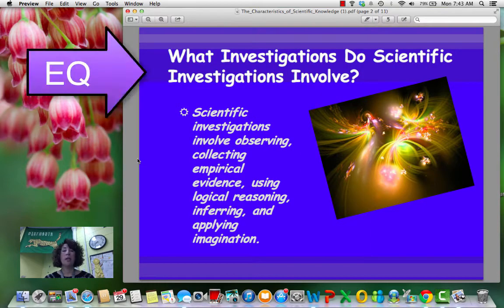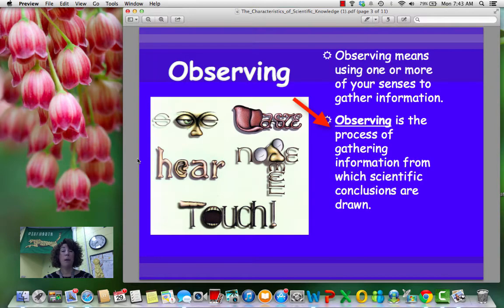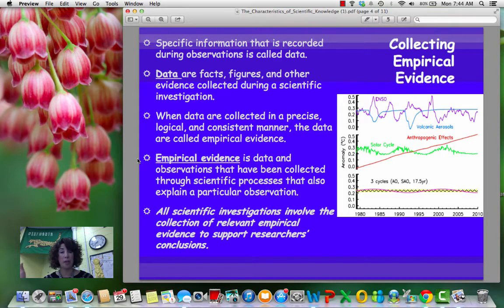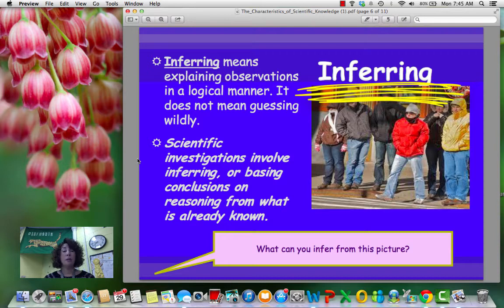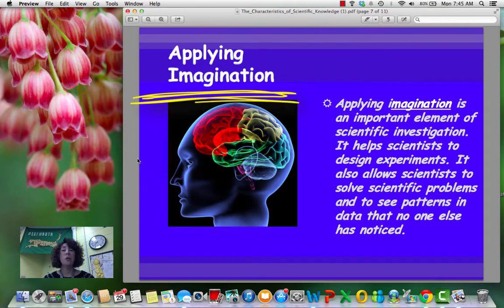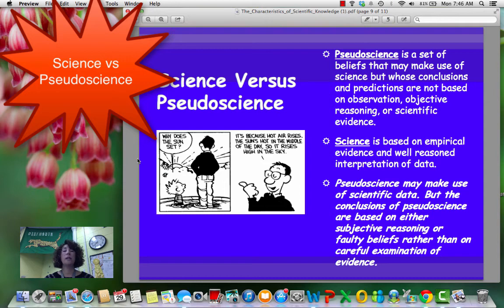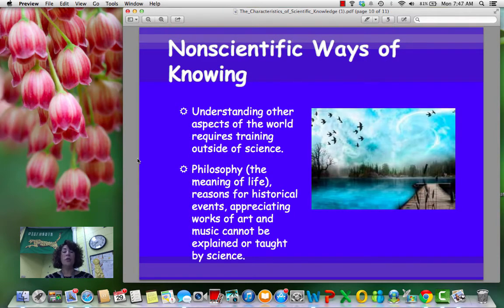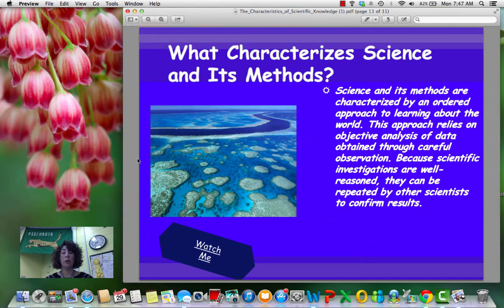The Characteristics of Scientific Knowledge